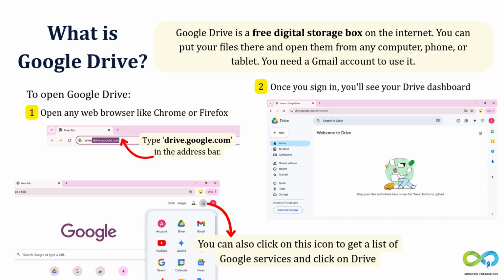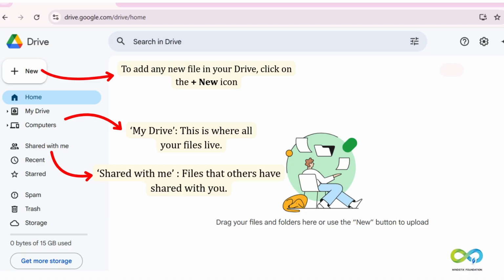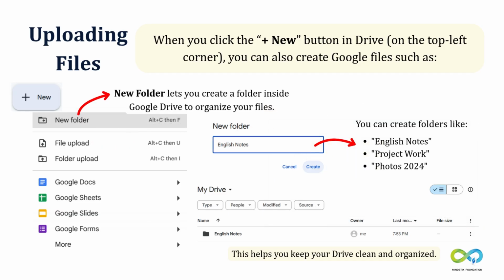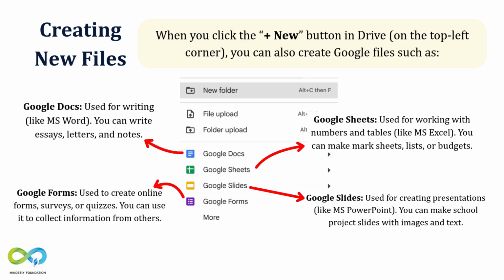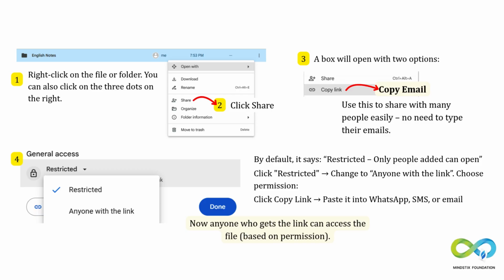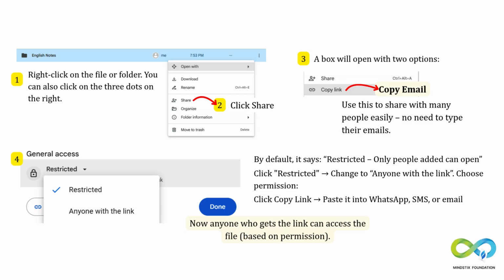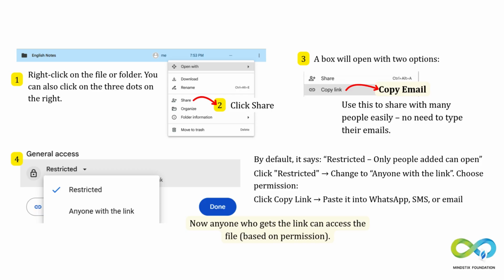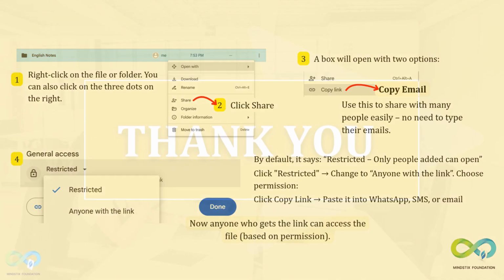Google Drive & Google Suite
Move your workflow to the cloud! Learn how to use Google Drive for cloud storage, file organization, sharing links, and collaborating across Google's online suite.